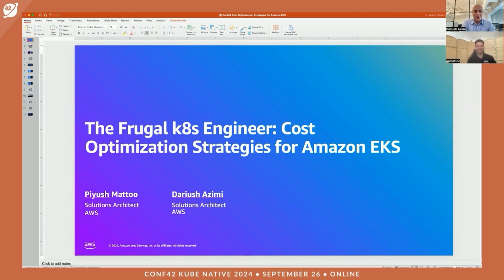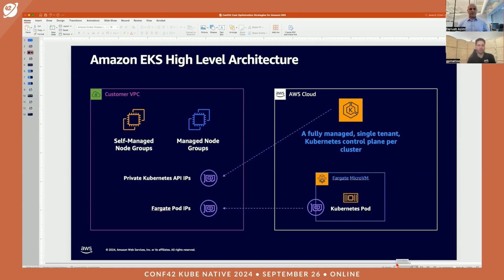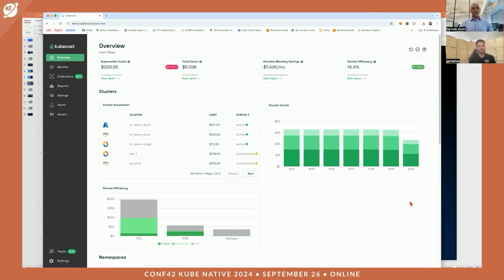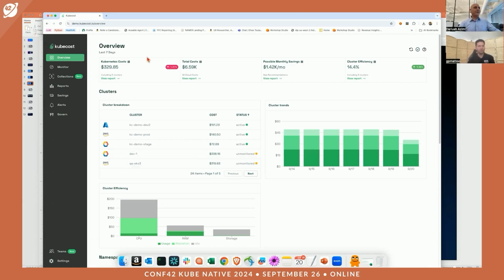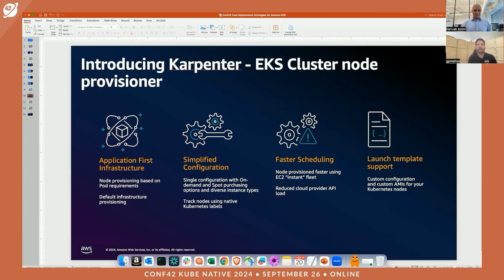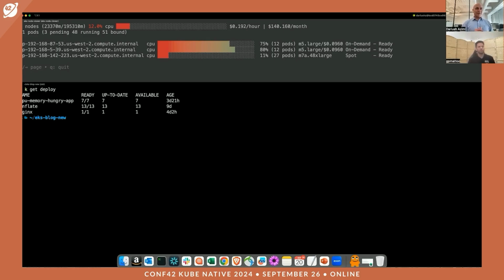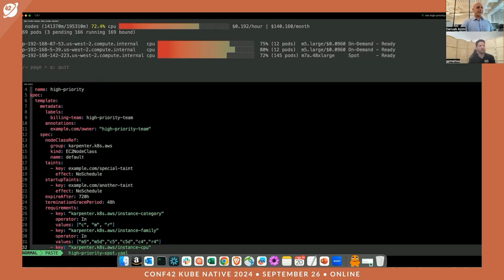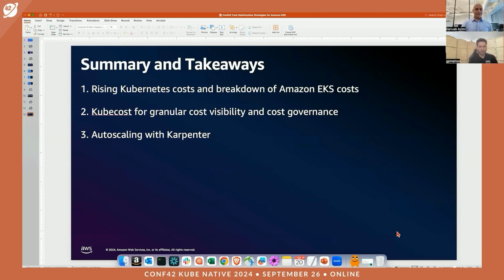The Frugal k8s Engineer: Strategies for Amazon EKS | Piyush Mattoo & Dariush Azimi | Conf42 KN 2024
Chapters
00:00 Introduction and Session Overview
00:49 Understanding Amazon EKS
03:16 Cost Components of Amazon EKS
05:35 Cost Optimization Strategies
07:48 Introduction to KubeCost
08:16 KubeCost Demo
10:15 AWS Split Cost Allocation Data
16:14 Auto Scaling Strategies
18:55 Carpenter in Action
25:52 Key Takeaways and Conclusion